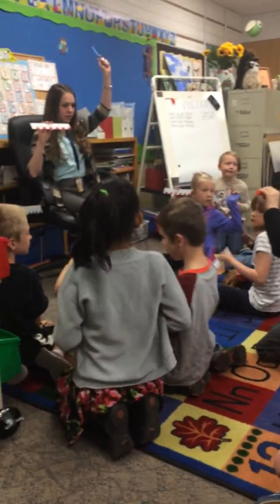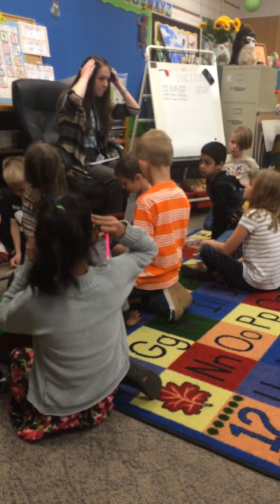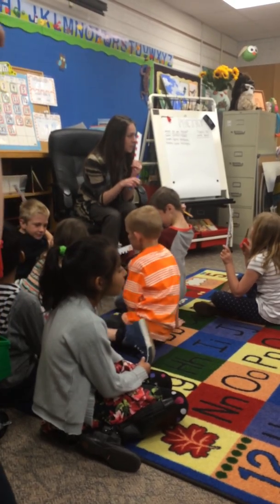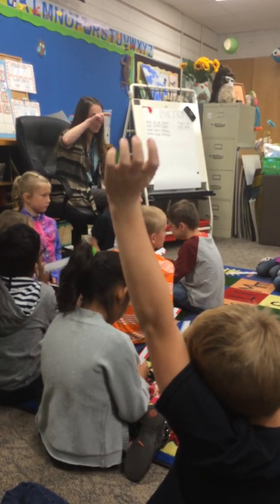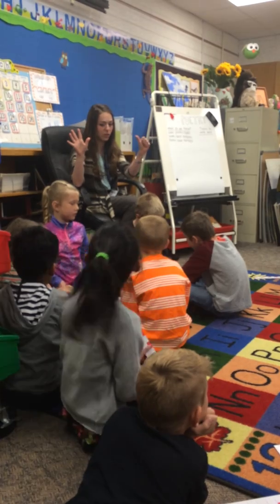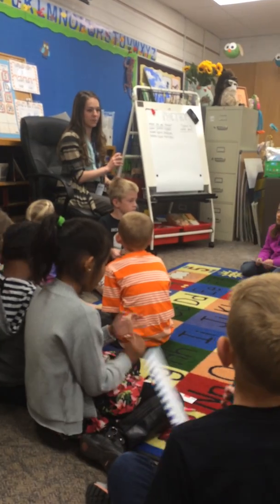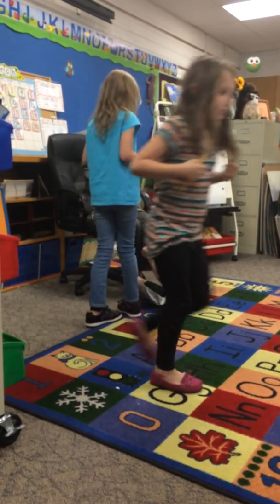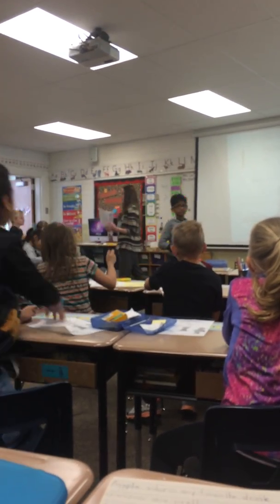Math: Measurement with Inches Part 2 - 2nd Grade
Guided Learning lesson on how to measure inches with a ruler (Part 2)